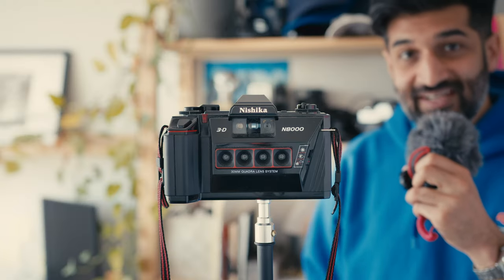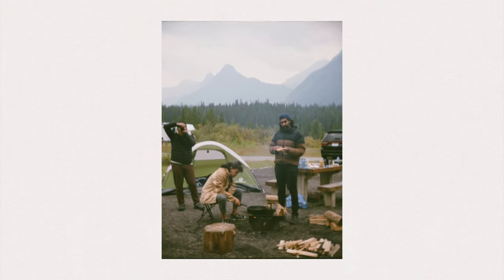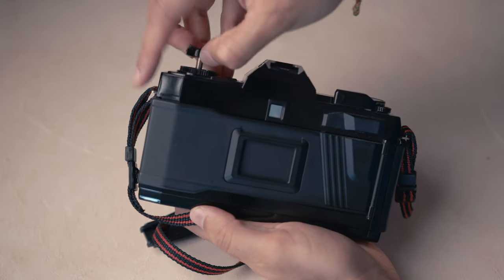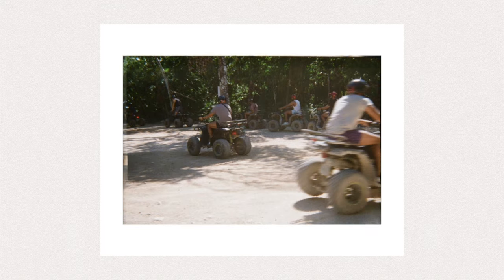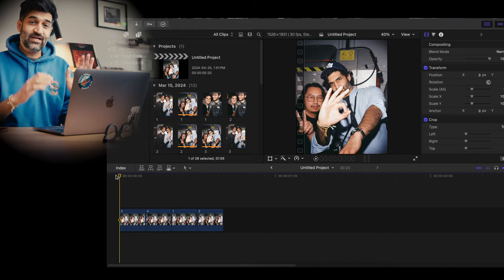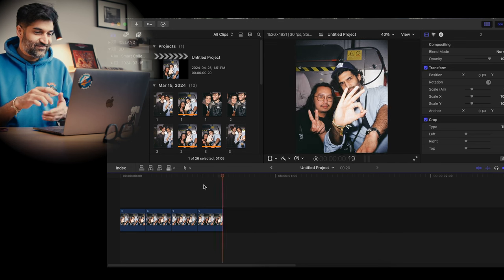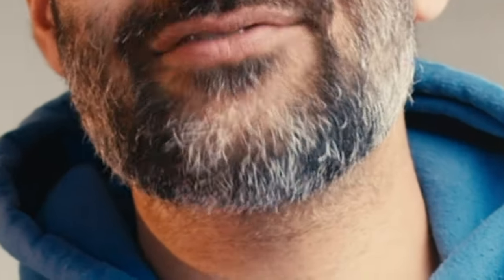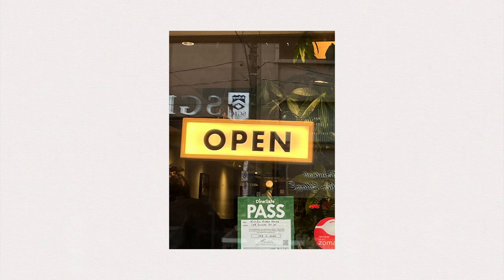Nishika N8000, the ultimate 3D party film camera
this is the Nishika n8000 a 3D 35mm film camera that makes your parties look cooler than they ever were.

Camera: Nishika n8000
Film: Fuji200

photos by Plo
camera also by Plo
thank you plo.

0:00 the nishika n8000
1:30 Lomo action sampler comparison
2:08 Photo tips
2:40 how to edit 3d gifs
5:20 SEGMENT

music and video by ME. SHEELIOS.